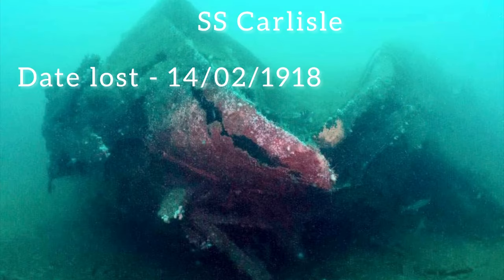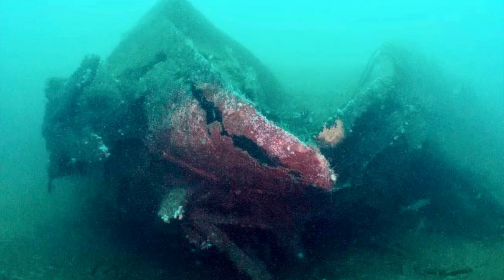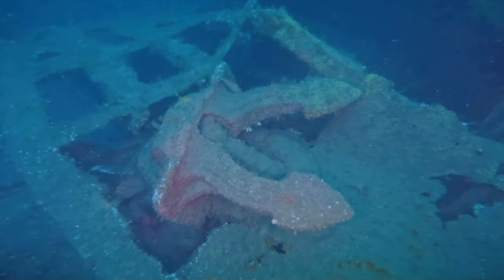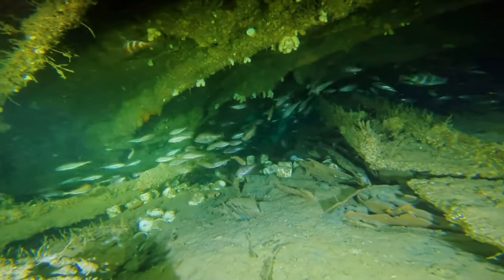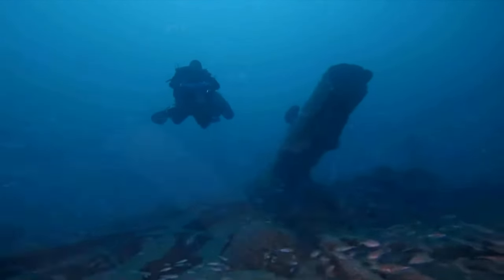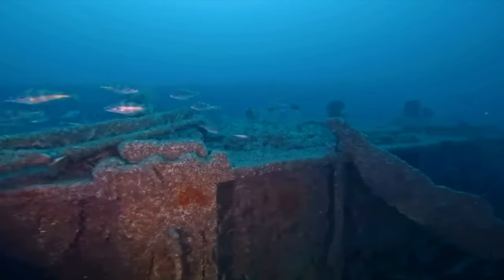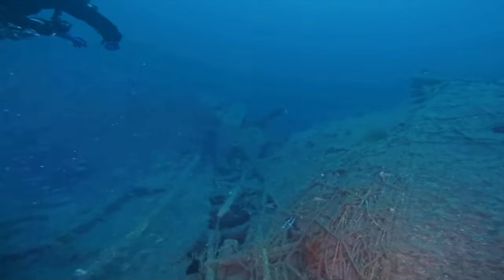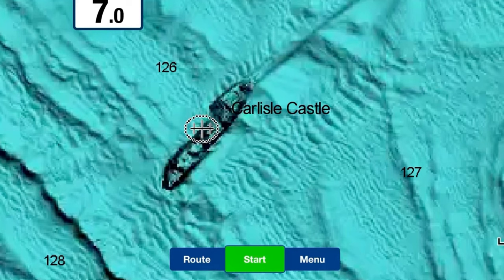Fishing Wrecks of Sussex - The Carlisle Castle (A cracking wreck)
The Carlisle Castle is a wreck that was Torpedoed in 1918 by a German submarine and sits just on the edge of the English Channel shipping lanes.

A very big and very fishy wreck this one and it sits with the tide on a sandy bottom with a large scour tucked in behind it where the wreck hit the bottom and drifted.

Ben

Dive Sussex book here 👉🏻